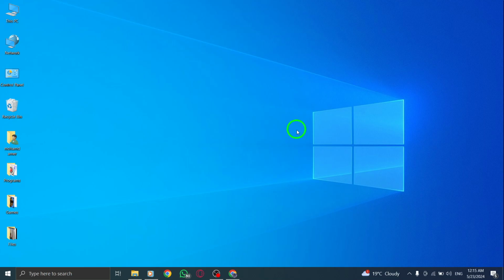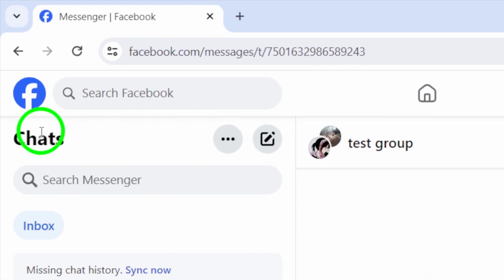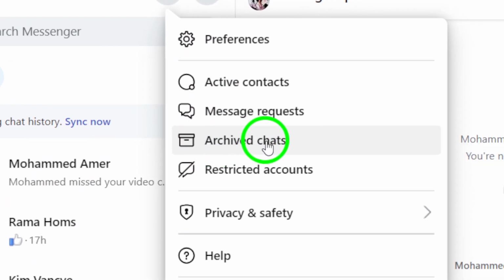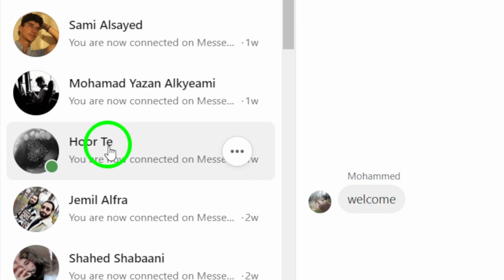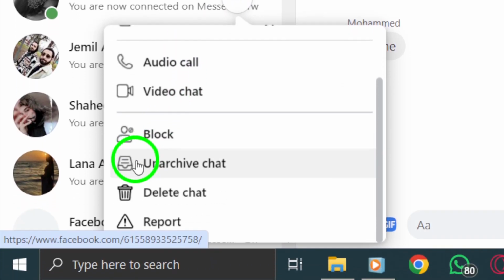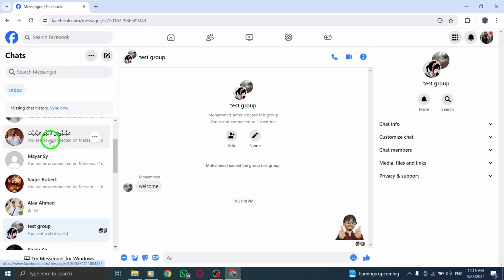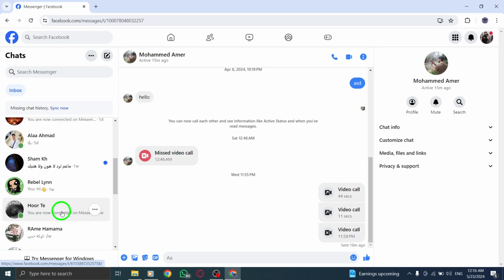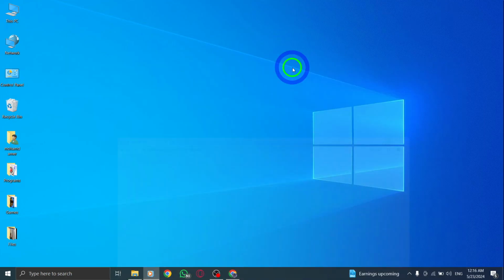How To Unhide Chats On Messenger On PC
Learn how to unhide chats on Messenger on PC with this step-by-step tutorial:

1. Go to Messenger.com
2. From Home, click Messenger in the left menu.
3. In the top left next to Chats, click the three dots.
4. Click Archived chats.
5. Find the chat you want.
6. Click the three dots then unarchive.

Uncover the simple process of unhiding chats on Messenger using your PC. Follow these instructions to efficiently manage your archived conversations.